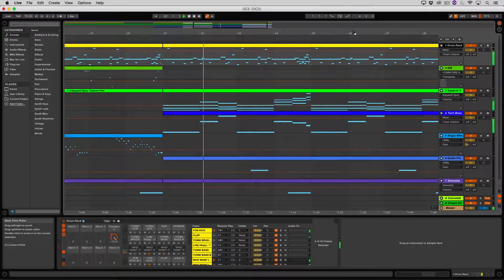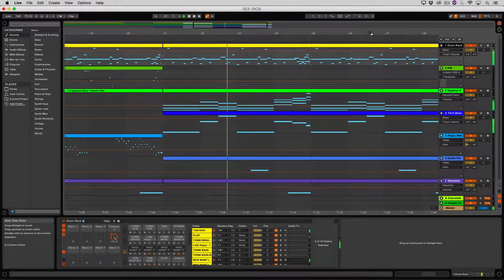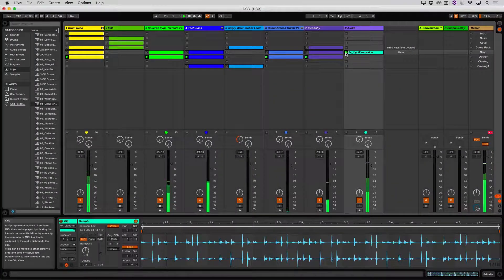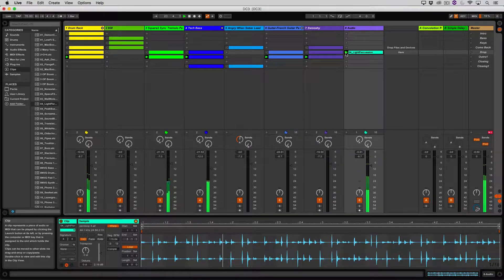Ableton Arrangement View vs. Session View | Full Sail Labs Online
Discover how Ableton functions differently compared to most other Digital Audio Workstations (DAWs). Explore two separate views; Arrangement View and Session View.